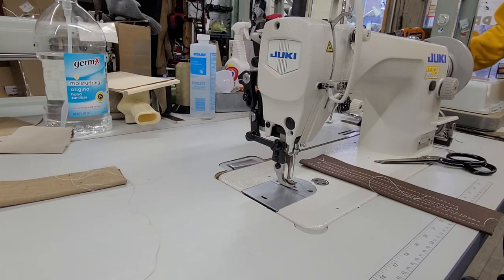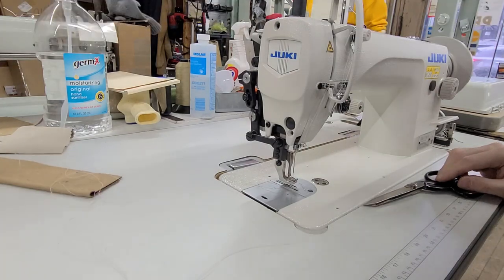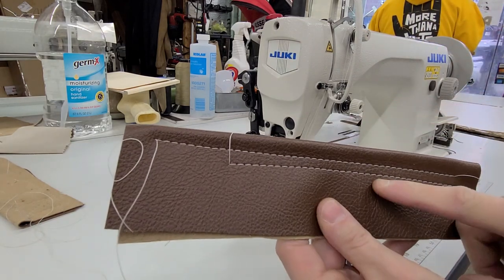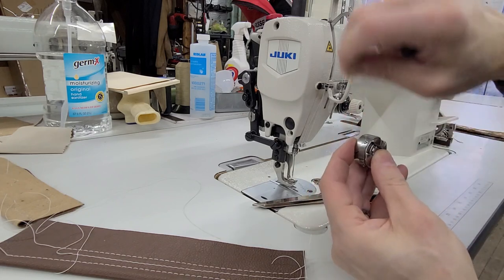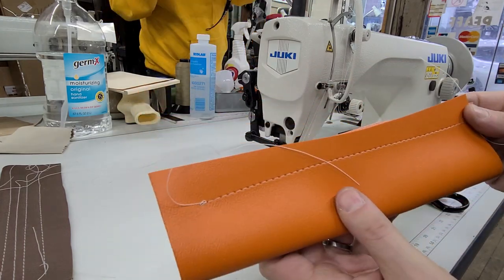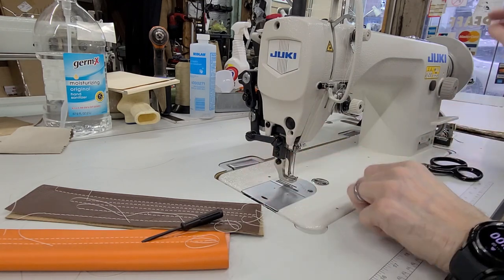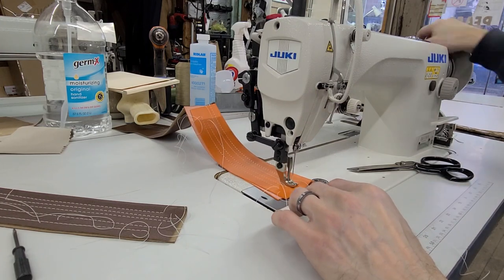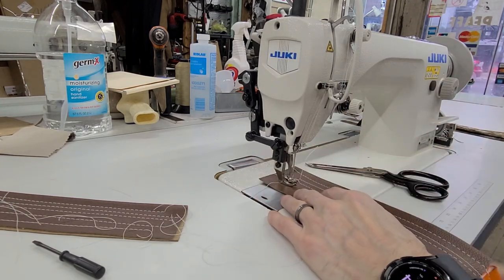Juki DU-1181N tension lesson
This is a brief tension lesson on a Juki DU-1181N.